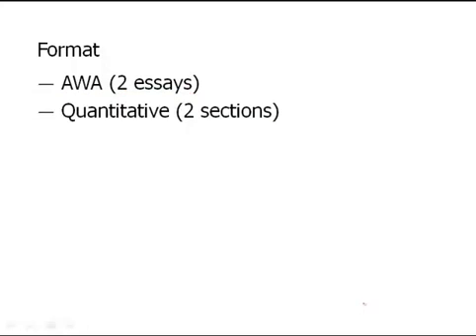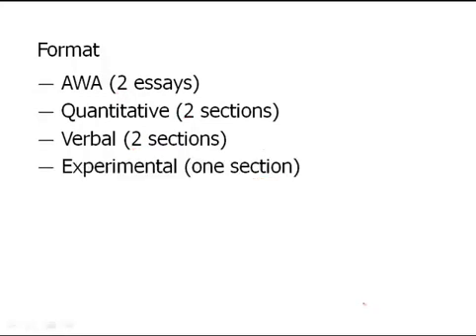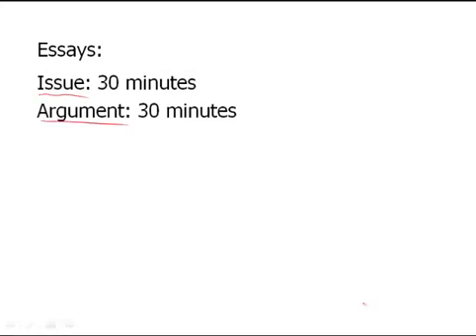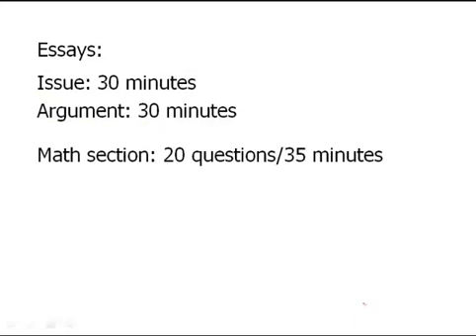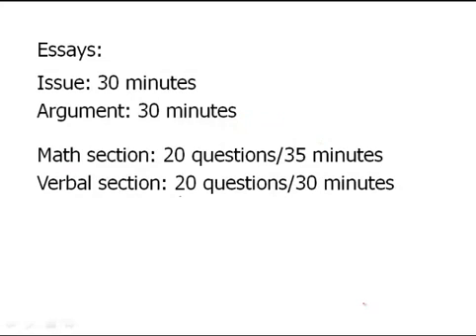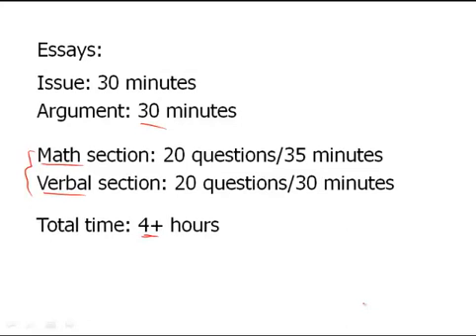Whats on the GRE (Lesson-2) || FREE GRE CLASS